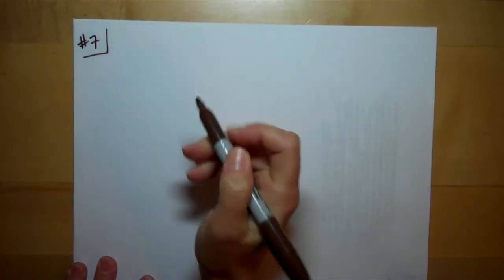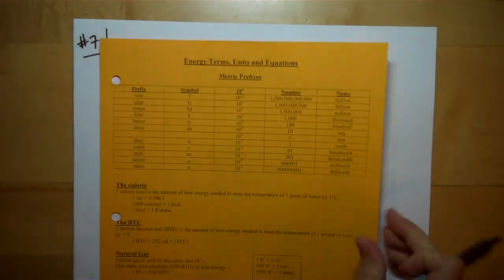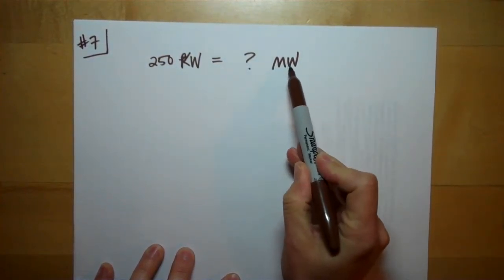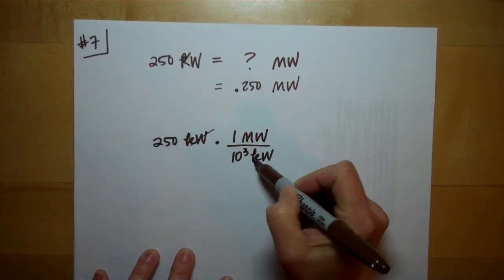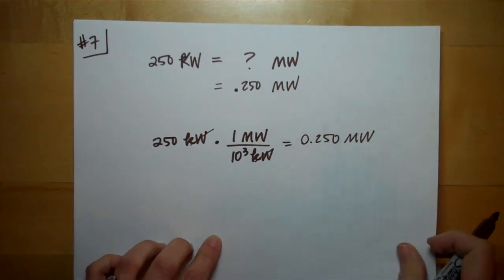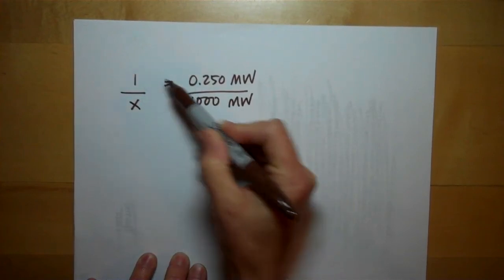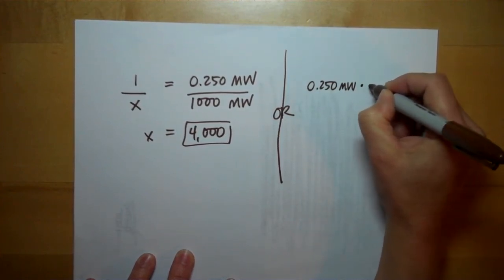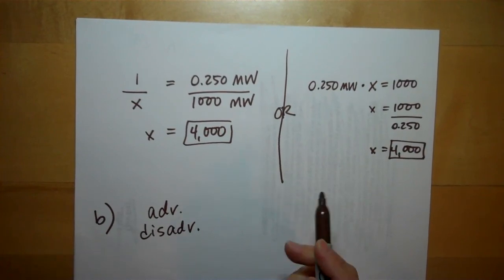Energy Primer Problem #7.mov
College Board
Energy Primer